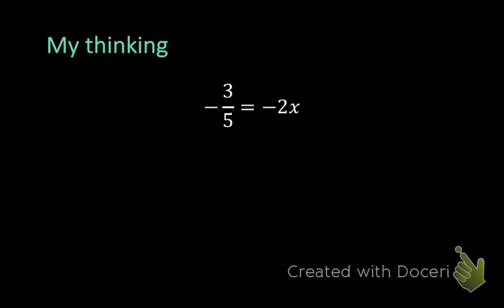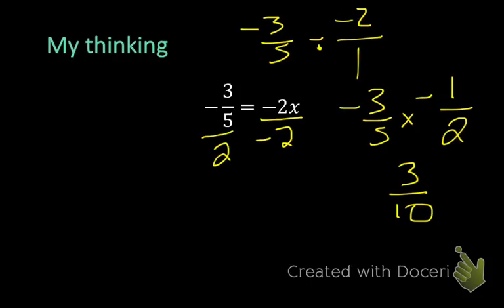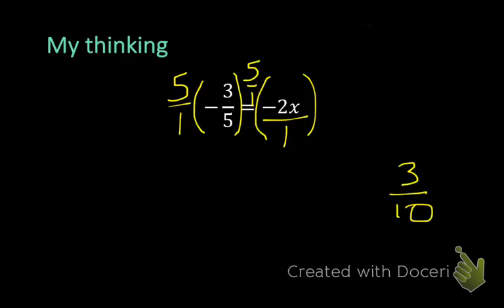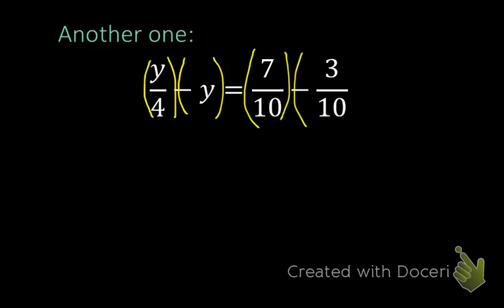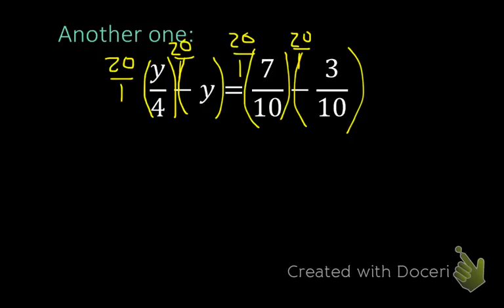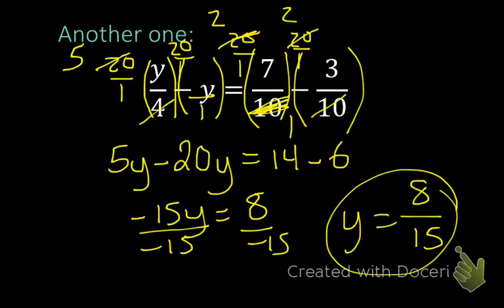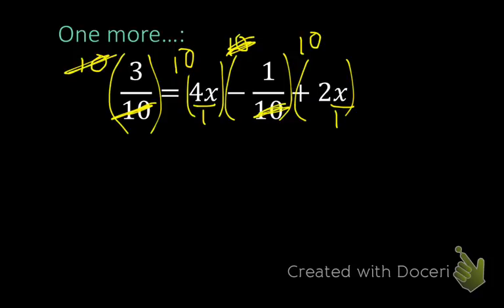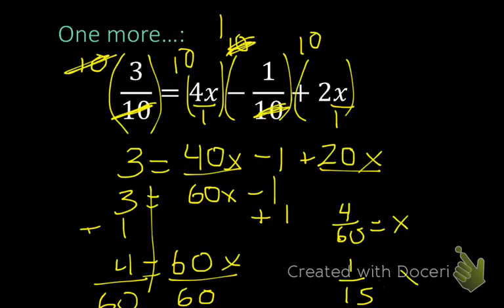10 - Multi Step Equations with Rational Numbers